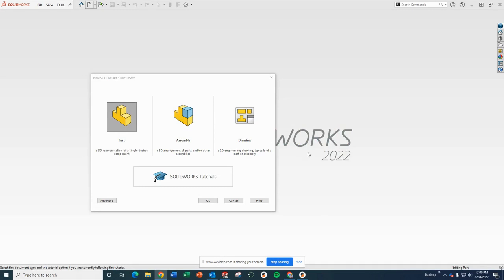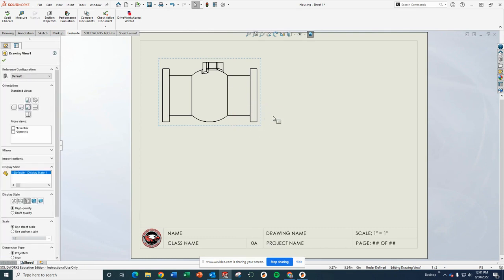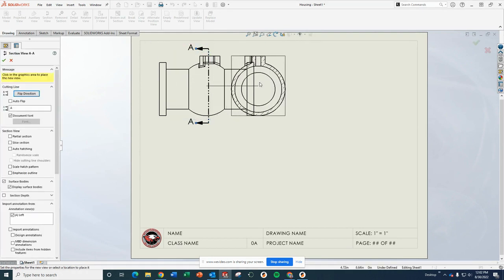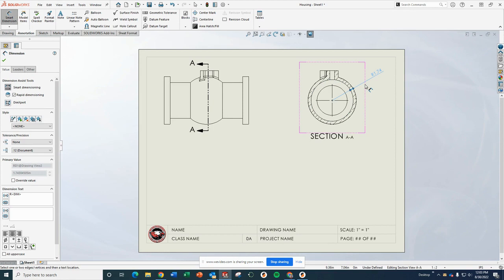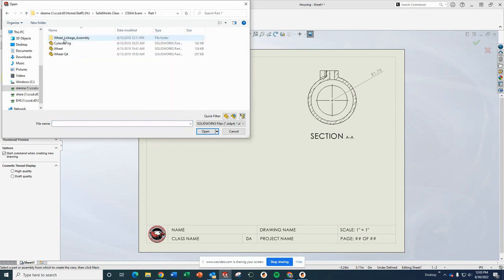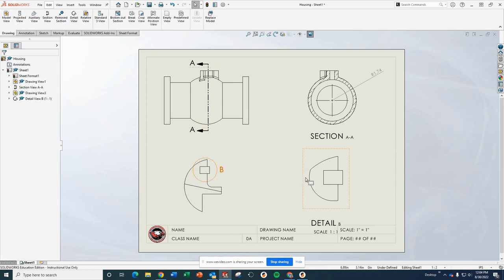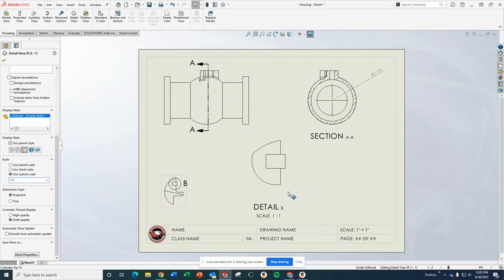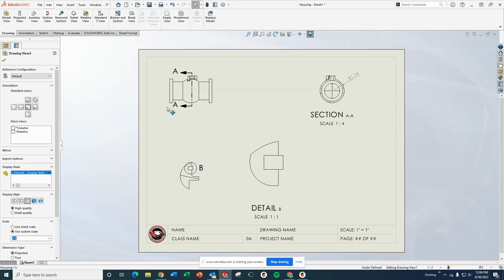SolidWorks- Section and Detail Views